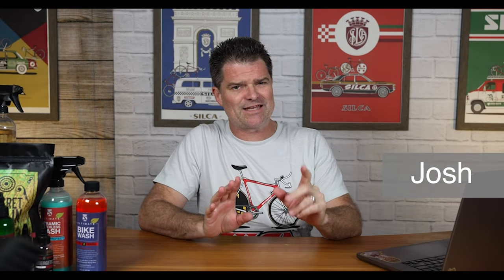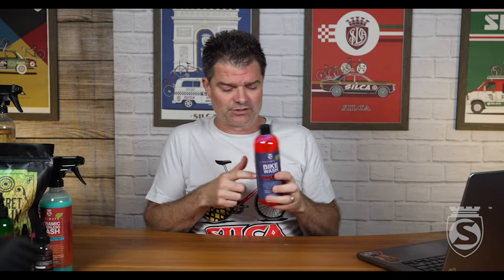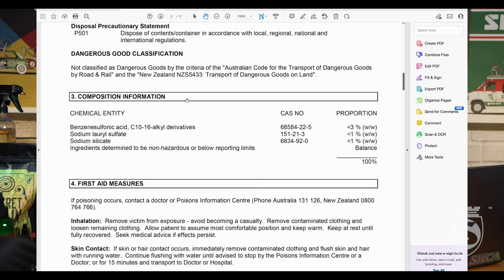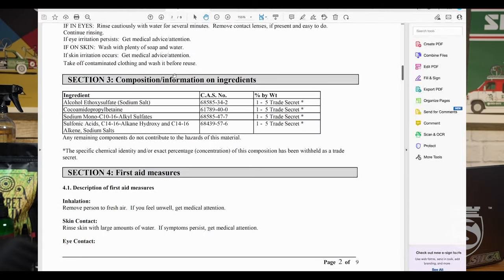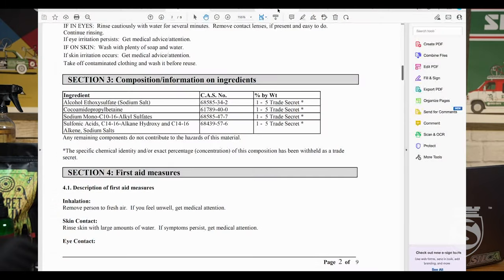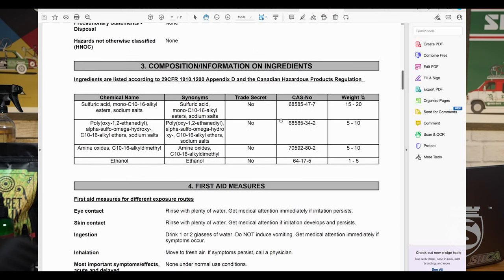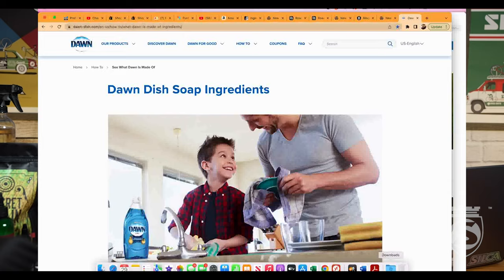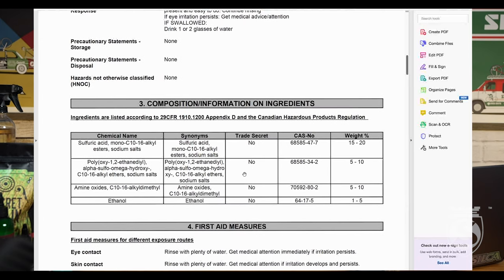This Will Change How You Clean Your Bike Forever! Must-See Tips & Tricks!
In this video, Josh takes you through the realm of SDS, demystifying the crucial information they hold about the safety and composition of your favorite bicycle cleaning products. With easy-to-understand language, Josh sheds light, empowering you to make informed choices for your bicycle and the environment. He uncovers some potential hazards that every conscientious cyclist should know. From understanding essential chemical reactions, Josh leaves no stone unturned to explain why "special soap does make a difference!"

What started the conversation from this (Escape Collective podcast) 42:57 time stamp  - The growing segment of Bike Care products:

▬▬▬▬▬ Credits ▬▬▬▬▬
Created by SILCA